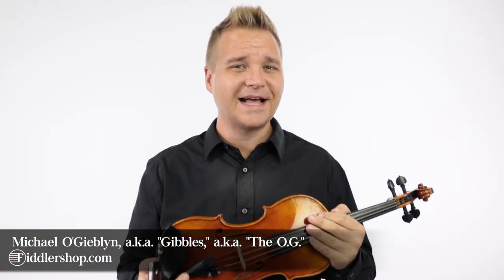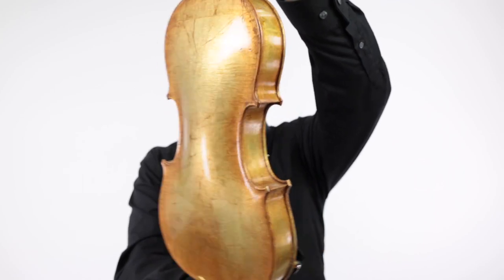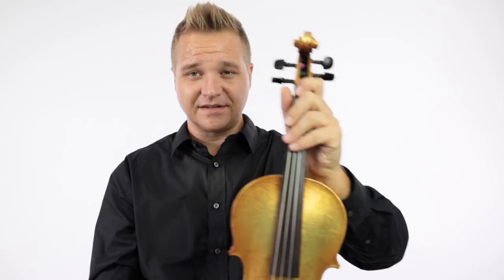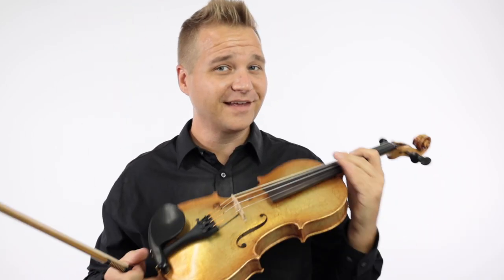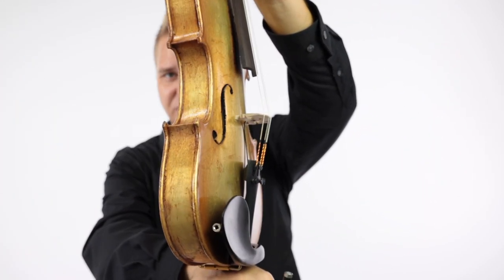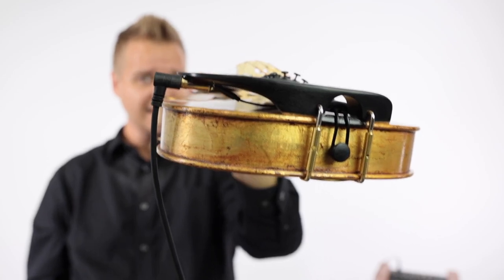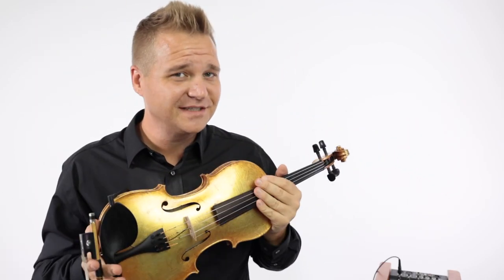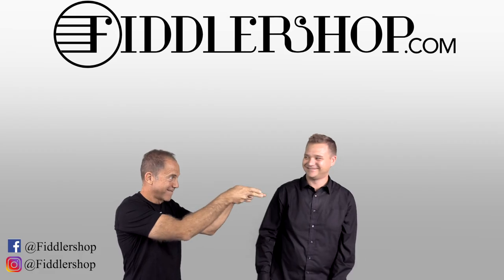Fiddlershop Gold Violin "ex-Devil" Outfit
Feast your eyes upon this one of a kind violin covered in 24k Gold leaf by local artist Henry Pagán. The violin is beautifully complimented by a gold bow and gold case as well.

Outfit includes:

Full Size Fiddlershop Violin
Fiddlershop Piezo pickup with 1/8" jack discreetly installed under chinrest
Gold Hard Shell Shaped Case (Black Interior, Two bow holders)
Gold Holstein 3-Star Pernambuco bow

If "The Devil went down to Georgia" is on your set list, steal the show with this Gold Violin. Luckily you don't have to beat the devil in a fiddle competition to get this fiddle, it can be yours today!